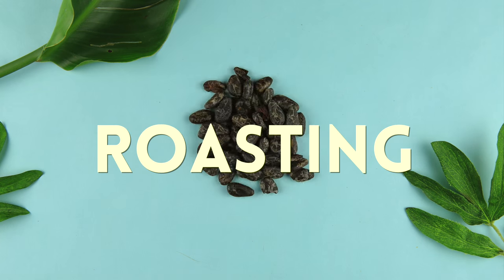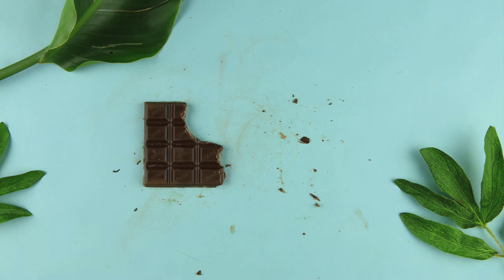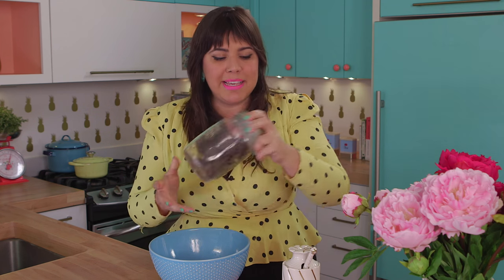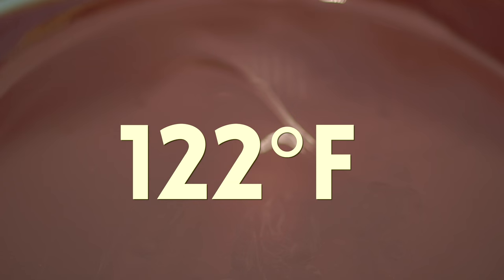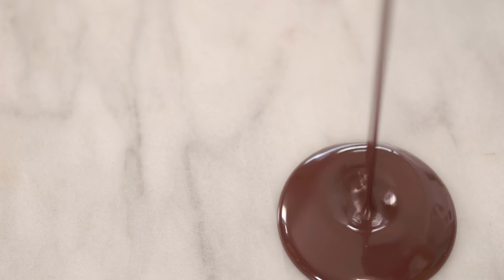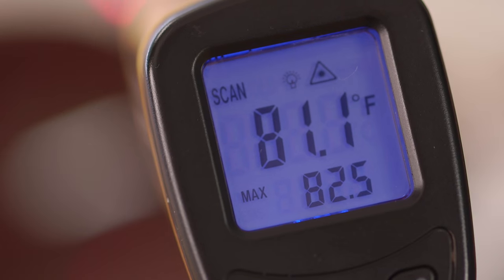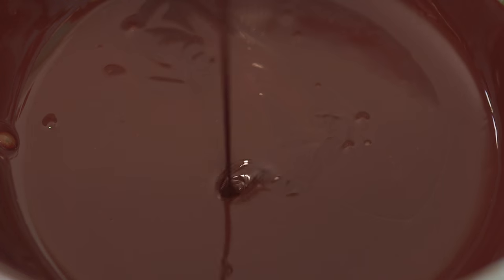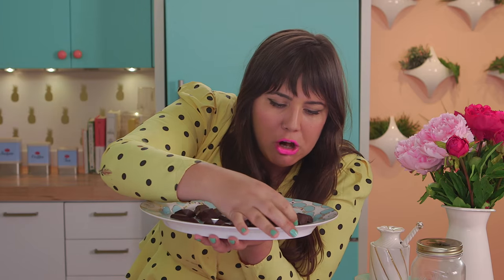THE MOST COMPLETE CHOCOLATE TUTORIAL EVAH! | HOW TO TEMPER CHOCOLATE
Learn where chocolate comes from and how it is made. Learn step by step how to properly temper dark, milk or white chocolate with and without a thermometer and how to create beautiful chocolate confections. A complete class on how to work with chocolate.